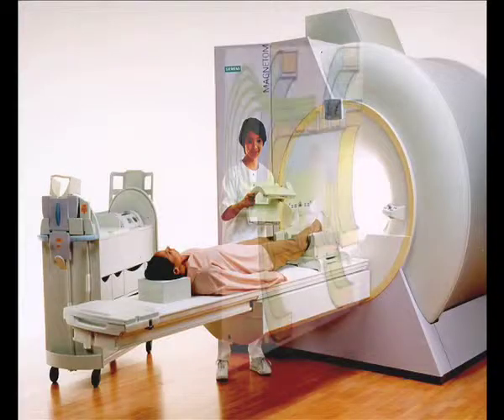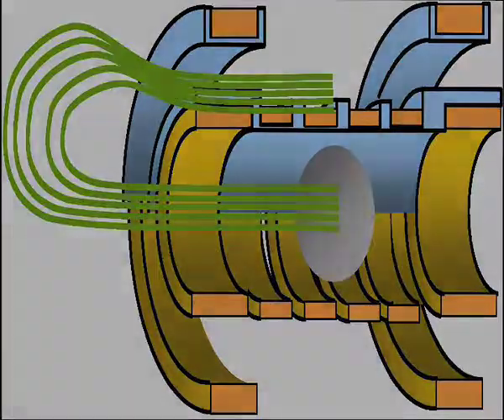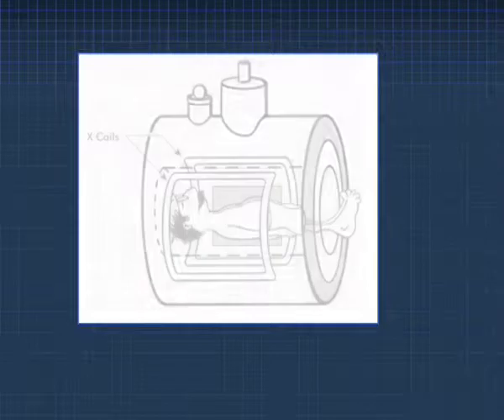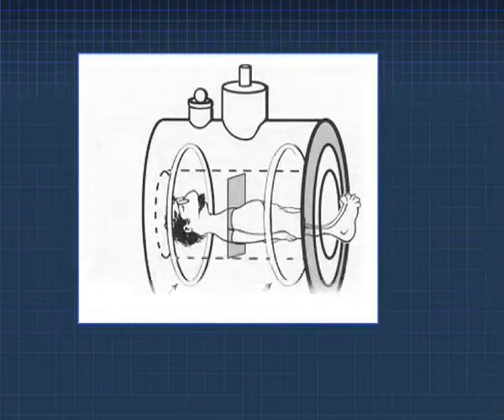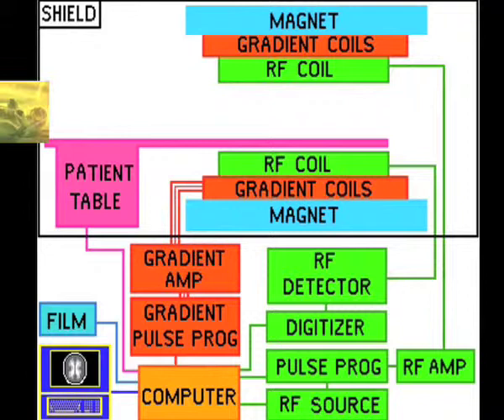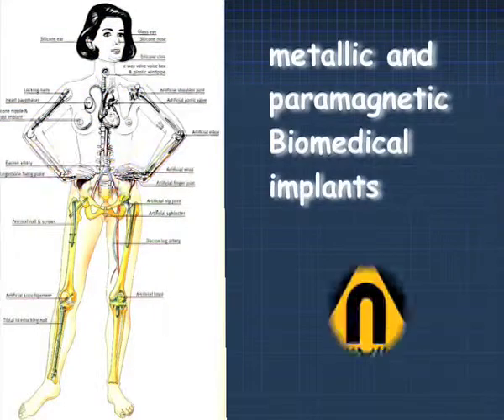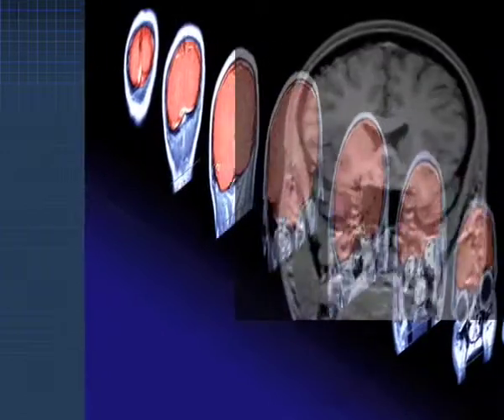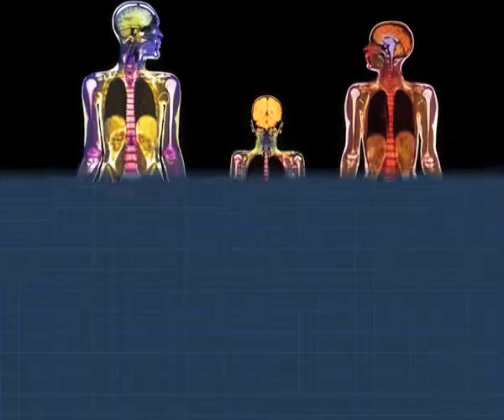Superconductivity: magnetic resonance imaging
Magnetic resonance imaging in medical scenarios.